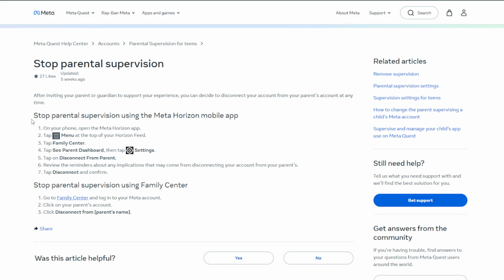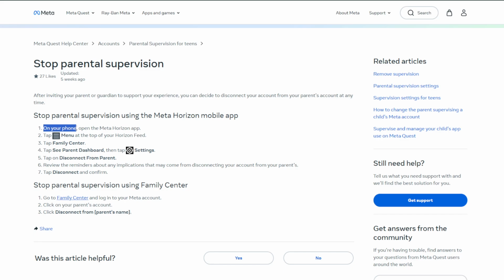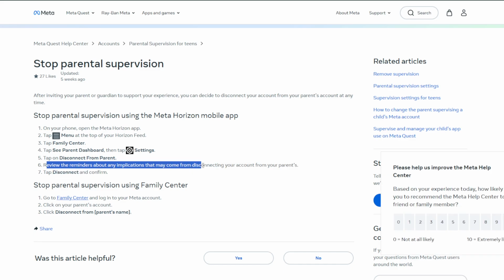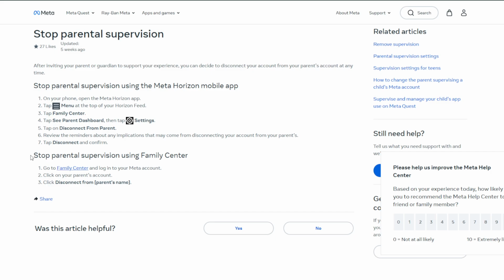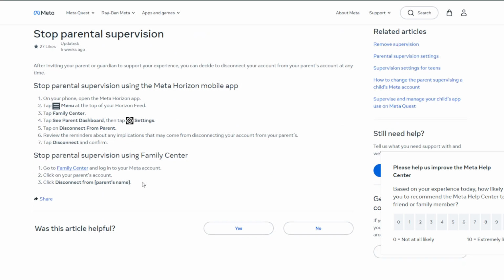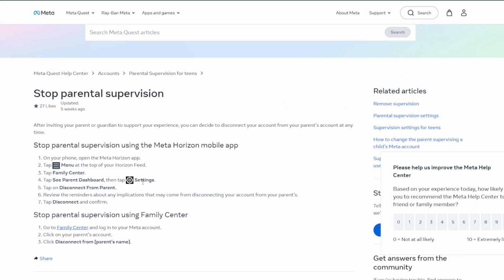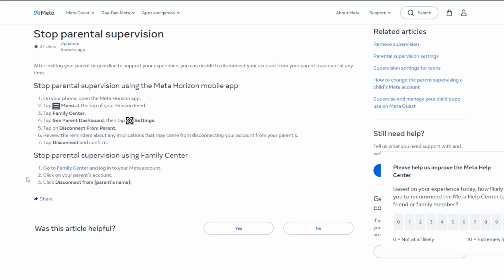How To Turn Off Parental Controls On Oculus Quest 2 - Easy Guide 2026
In this video, we walk you through the step-by-step process of turning off parental controls on your Oculus Quest 2. Whether you've set them up for your child or need to change settings for another reason, this guide will help you disable parental restrictions easily.